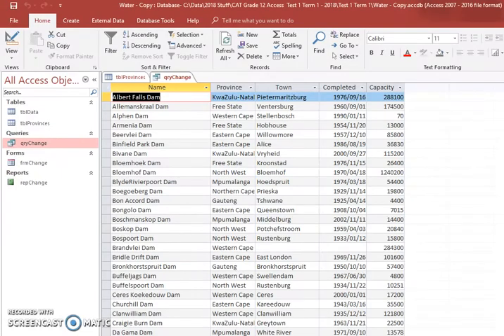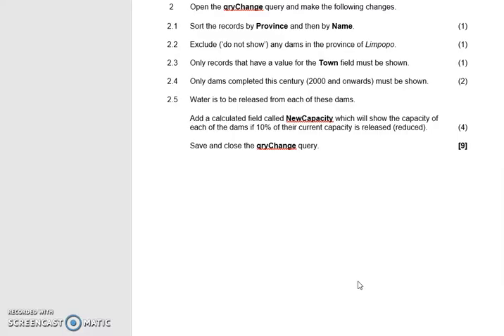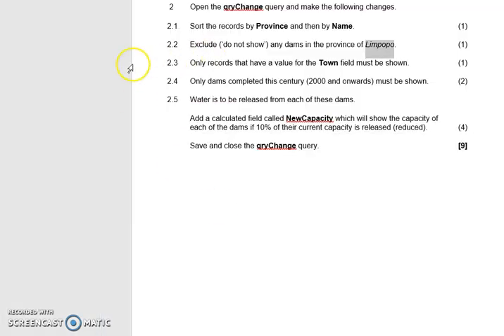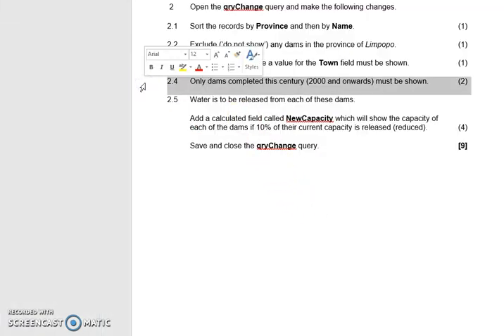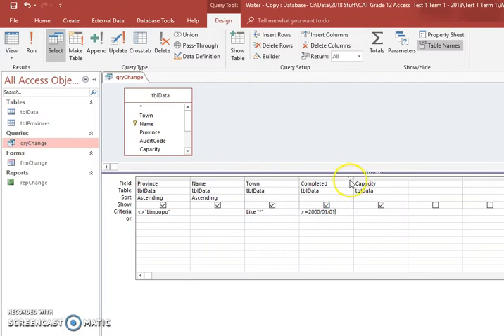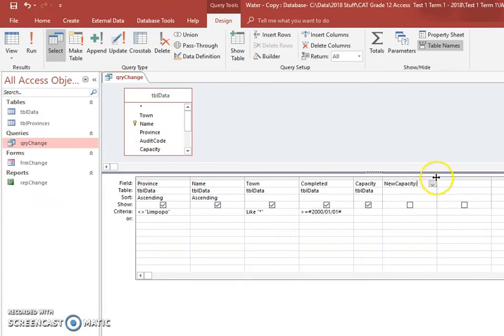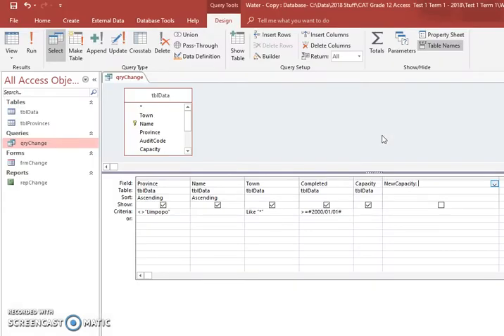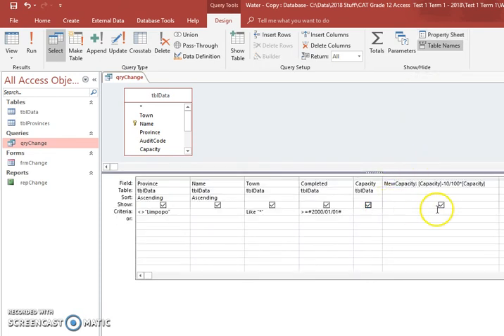Q2 Access Test Grade 12 2018